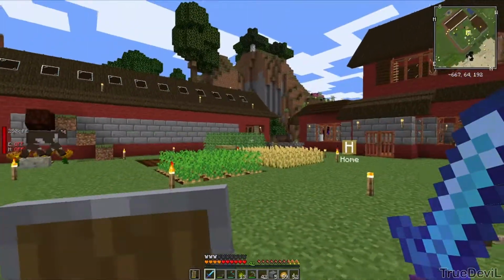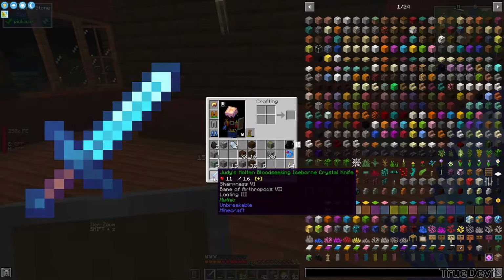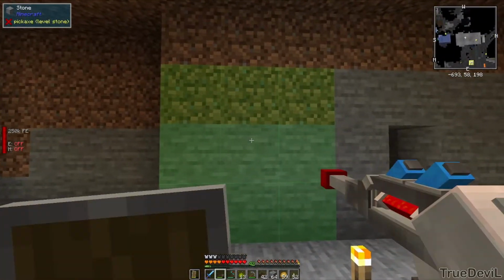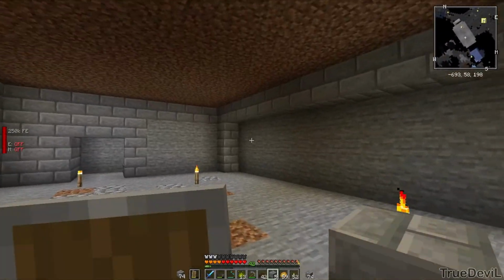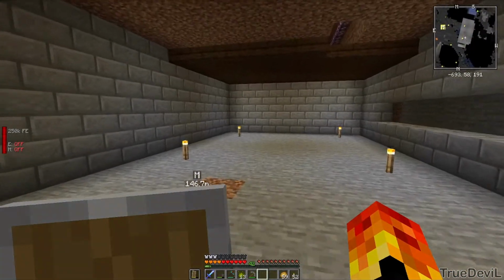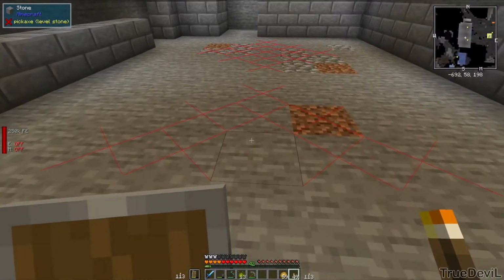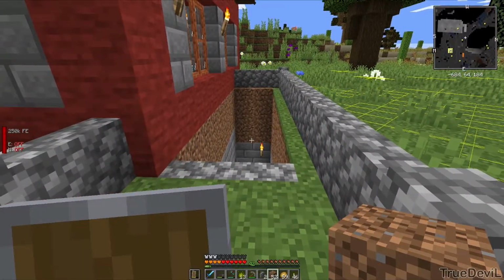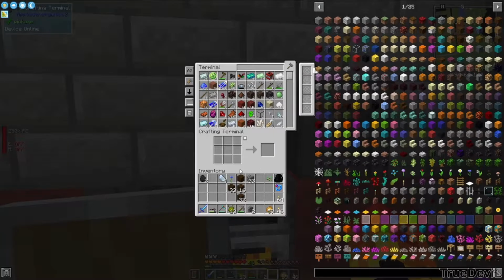Minecraft - All The Mods 6 - #1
I'd already been playing a little while, when I decided I'd try to make my 1st Minecraft Gameplay video.. We'll see if there's any more after this, I'm not sure how many I'll make.. This could be the only one..

Recording Software: Open Broadcasting Software (OBS)